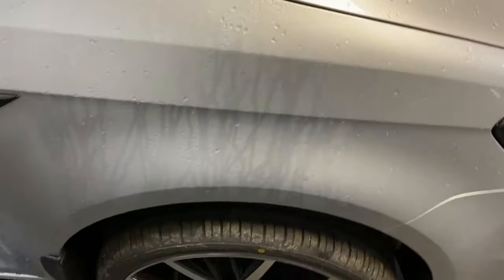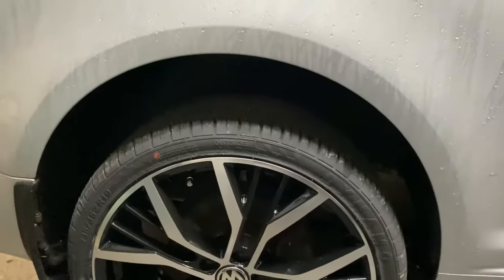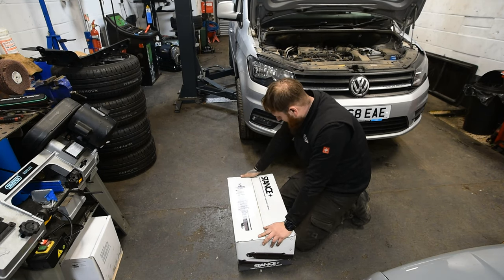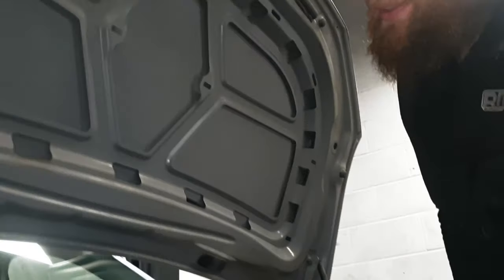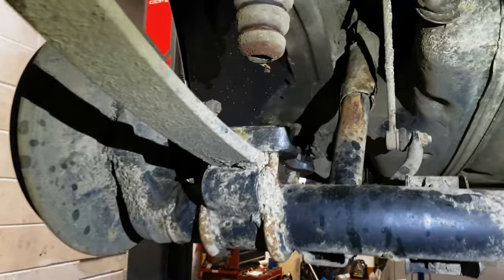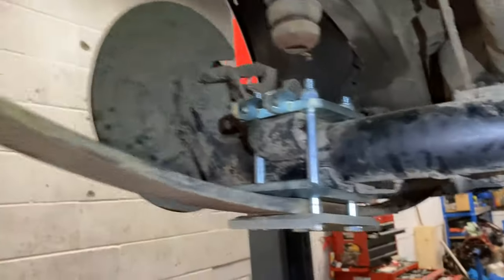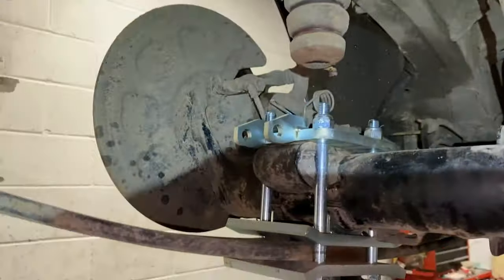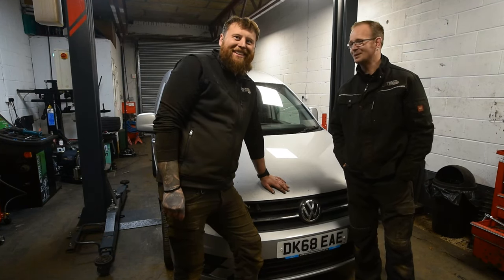VW Caddy Stance+ Suspension Upgrade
Following the trend of our previous two videos, we're back at it again lowering yet another vehicle. This time we install a Stance+ coilover kit to a friends Volkswagen Caddy van.

Track Name. Infraction - Various